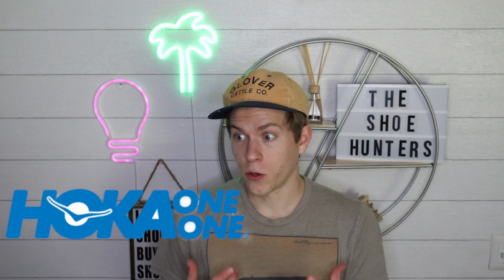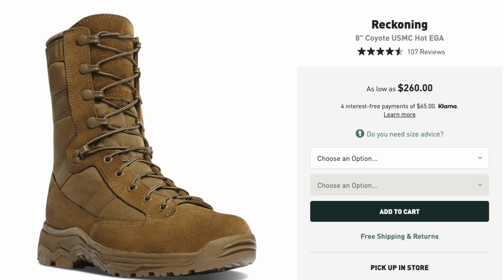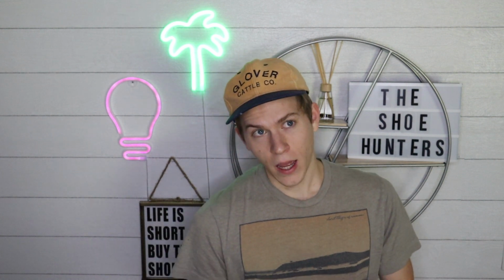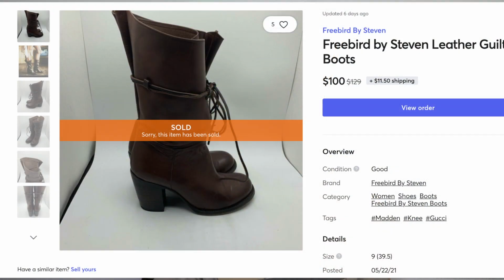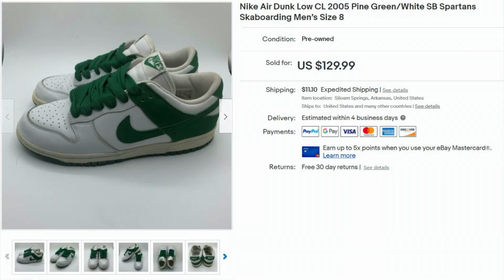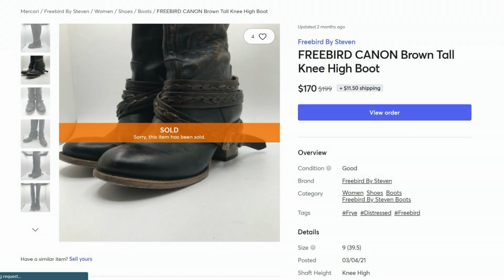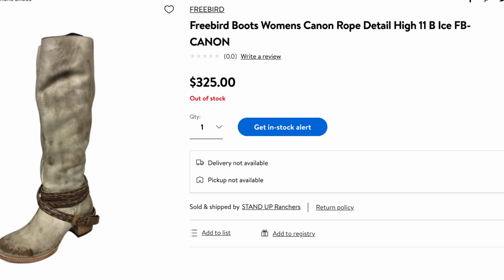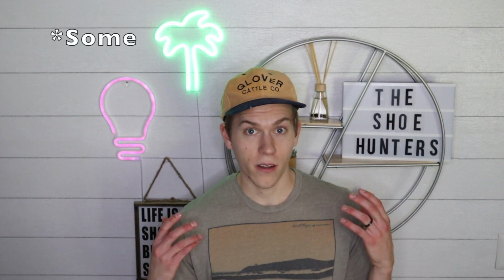10 Pairs of Shoes, $1,000 Profit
In this video I go over our top 10 shoe flips for 2021 so far, and the breakdown of what we paid and how much we made per pair!

If you're interested in starting your own shoe re-selling side hustle or business but have no idea where to start, check out our step by step field guide.

As promised go check out this field guide! It will step by step explain the process and give you a study guide to set yourself apart from other re-sellers out there!